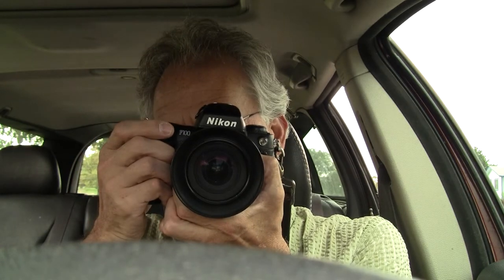WAJDA PHOTO - Nikon F100 and 20mm f2.8 for Roy Stryker Photo Project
- click the PHOTO COLLECTION link.